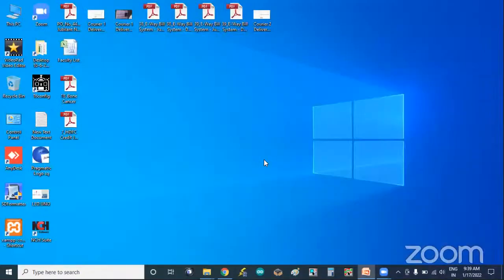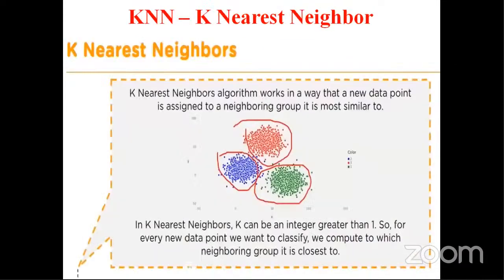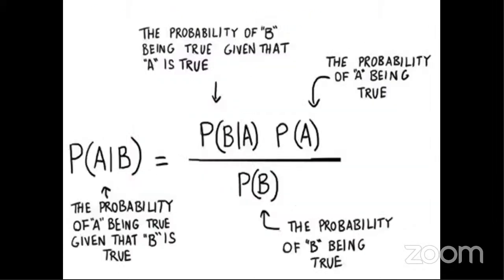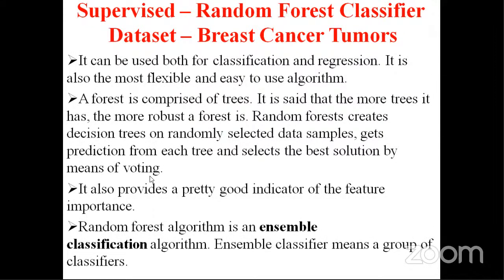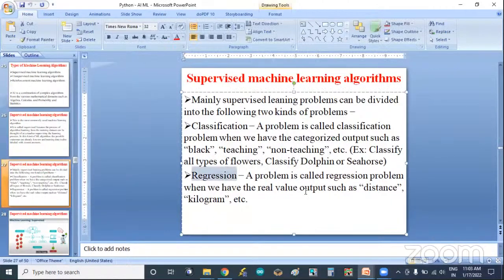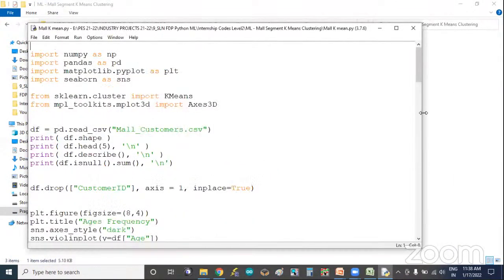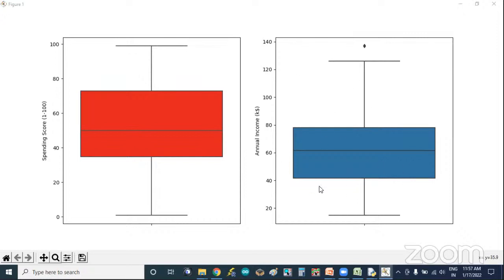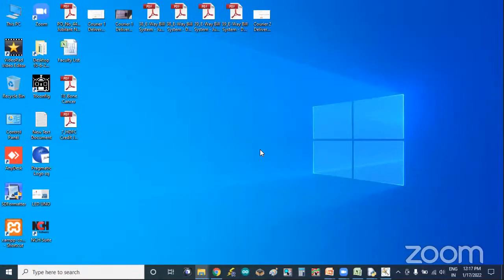AICTE-ISTE Induction/ Refreshers Programmee-Day5 -Session-1 & 2